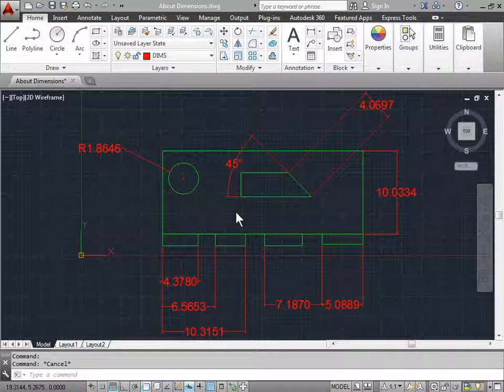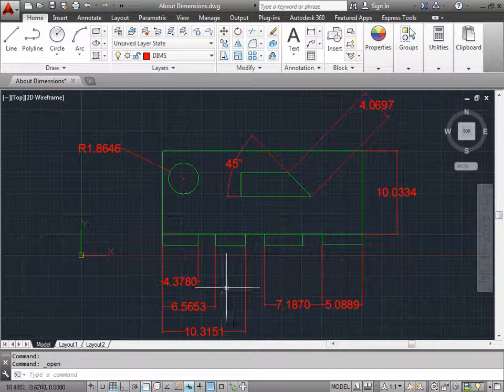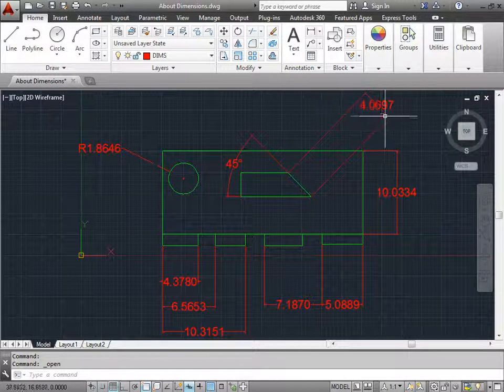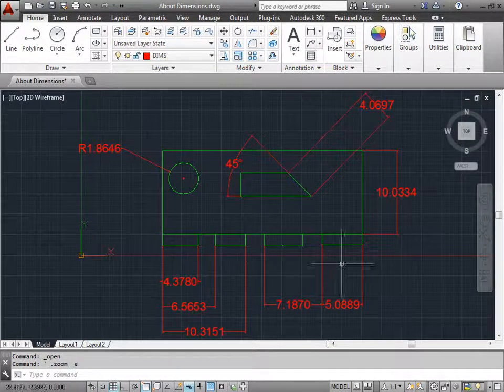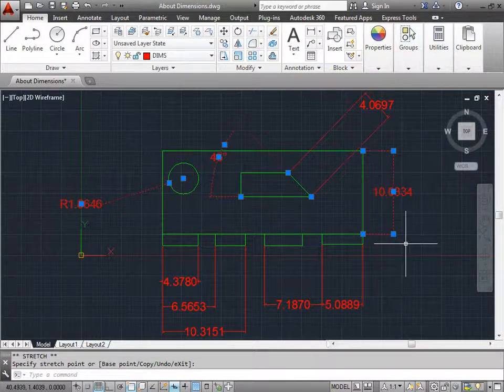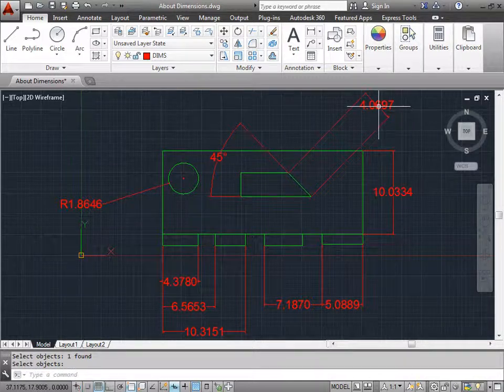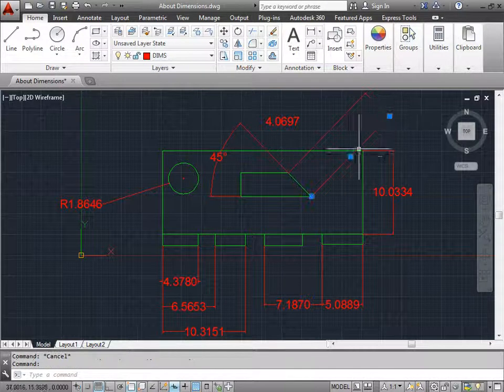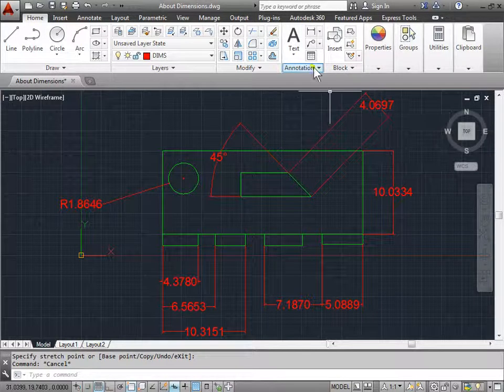C00902 Parts of a Dimension AutoCAD 2014 Tutorial